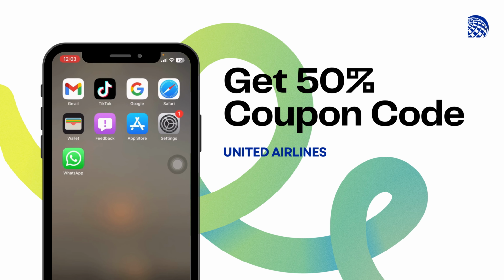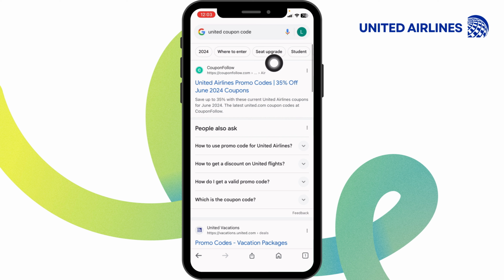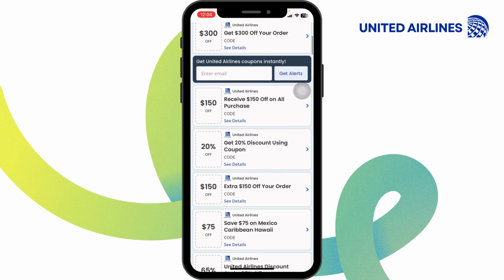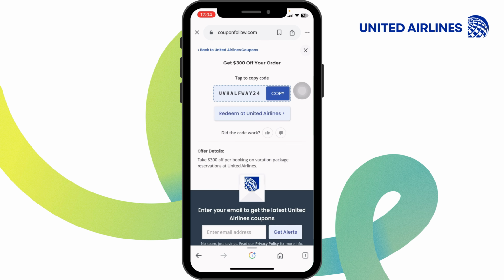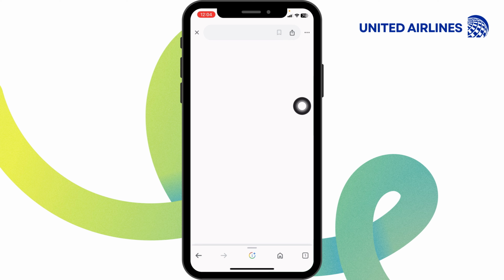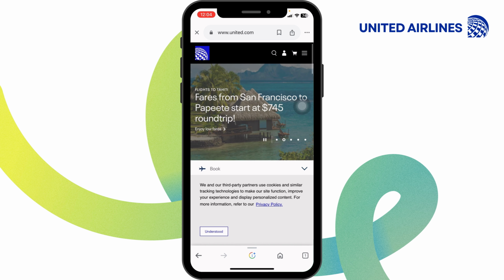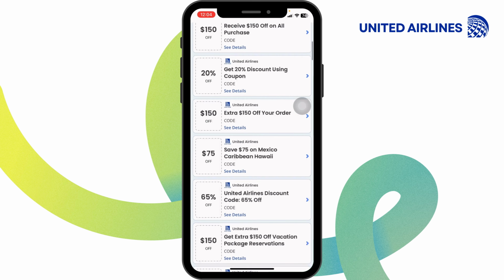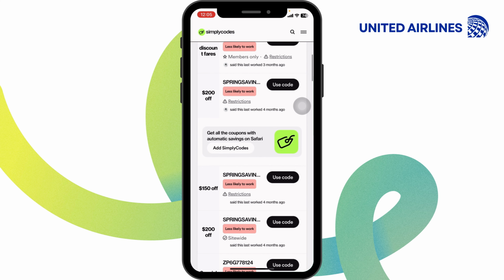HOW TO GET 50% United Airlines COUPON CODE | United Airlines Promo Code (2024)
Ready to learn how to get a 50% United Airlines coupon code in 2024? This easy guide provides step-by-step instructions on how to obtain valid United Airlines promo codes. Follow this straightforward process to save on your flights without any hassle.

In this tutorial:
0:00 - Introduction
0:15 - HOW TO GET 50% United Airlines COUPON CODE | United Airlines Promo Code (2024)

Learn how to effortlessly get a 50% United Airlines coupon code in 2024 with this straightforward guide. This video covers the entire process, ensuring you can access valid promo codes and save on your flights.

Get valid United Airlines promo codes with ease by following this guide in 2024!